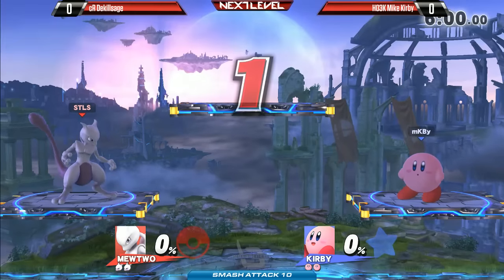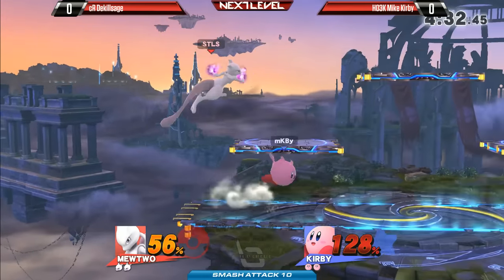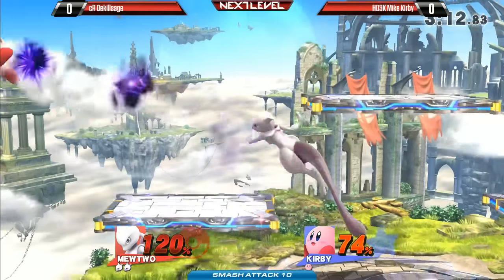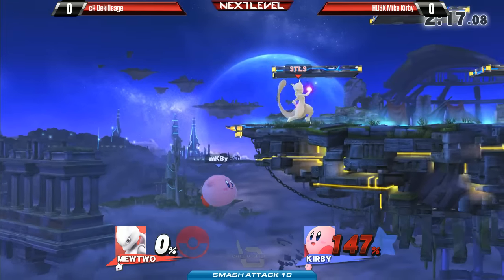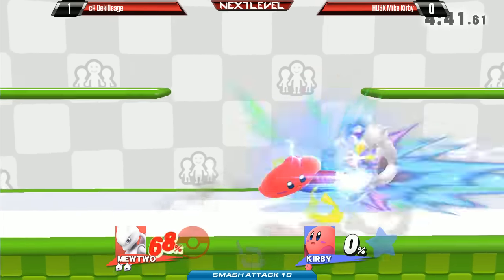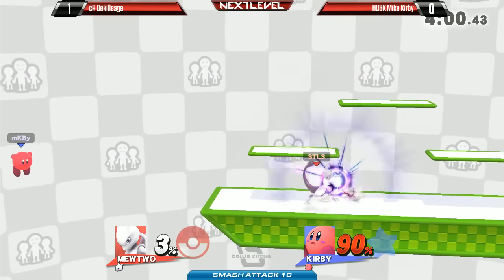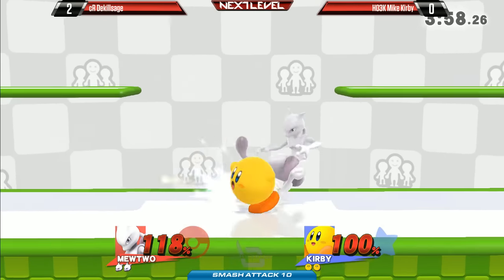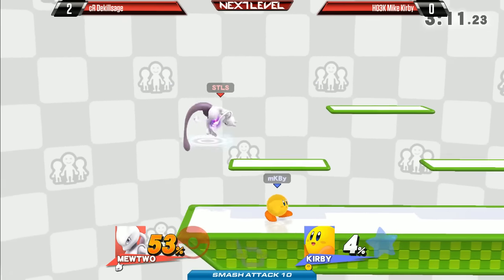Smash 4 @ Smash Attack 10 Winners Finals - cR Dekillsage (Mewtwo) vs H03K Mike Kirby [720P60FPS]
Smash Attack 10 - Smash 4